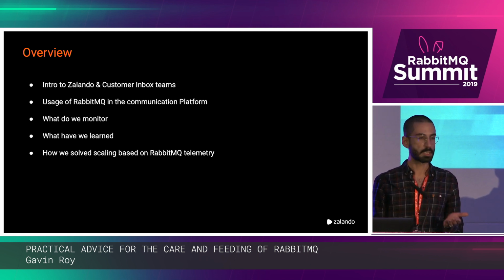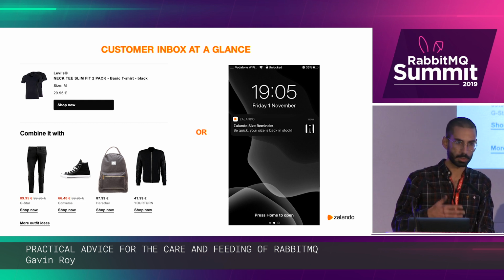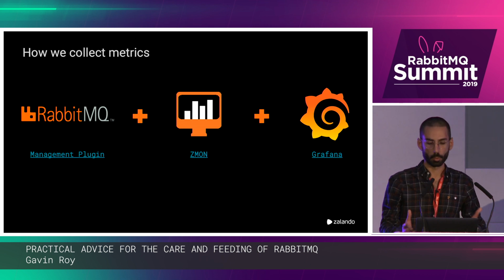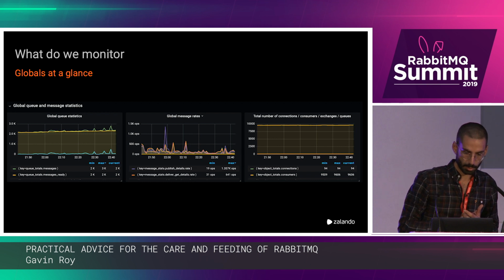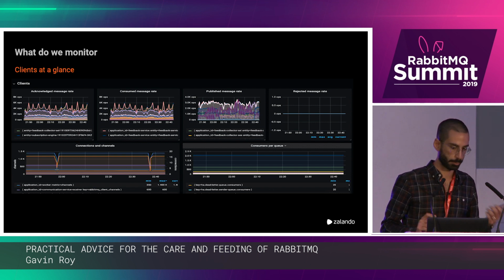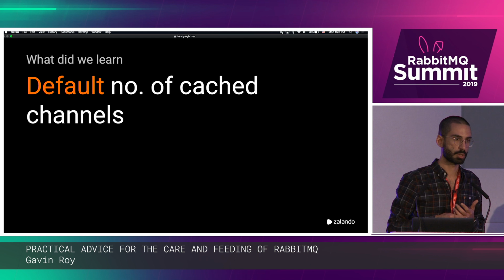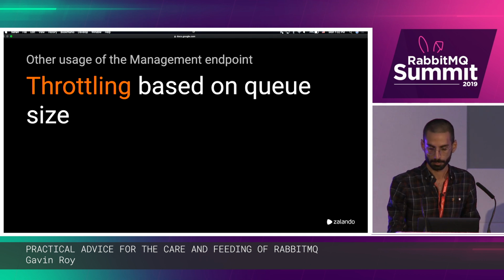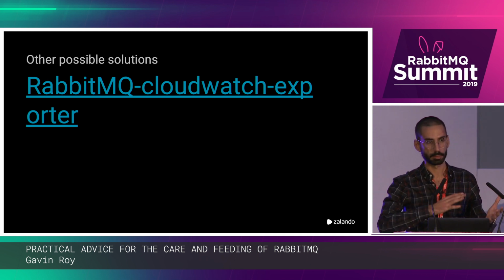Monitoring & scaling based on RabbitMQ telemetry - Omar Elasfar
Zalando's Communication platform products are powered by a RabbitMQ cluster as the broker for all service to service communication. A mixed set of work loads between transactional & commercial communication use-cases running 24/7 our systems gains their scalability and resilience patterns relying on multiple telemetry points we collect and react on in real time. Managing cost efficiency and finding the right spot to launch more compute power has been a seamless effort with backlogs as a steering point alongside CPU utilization of the consumer application.

RabbitMQ Summit 2019 connected RabbitMQ users and developers from around the world in London on 4 November, 2019. Learn what's happening in and around RabbitMQ, and how top companies utilise RabbitMQ to power their services.

Pivotal
Oliver Wyman

Nastel
AWS

Queue Explorer